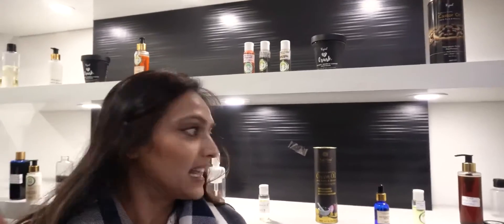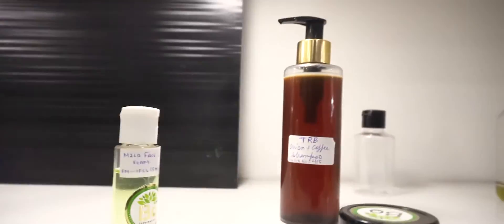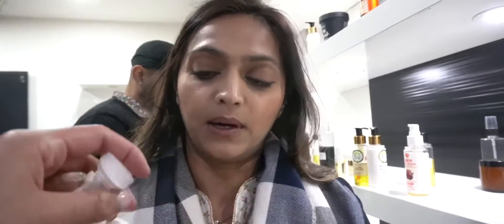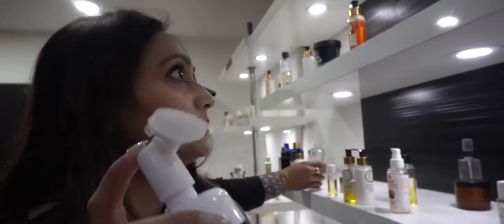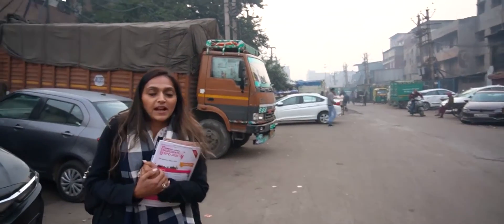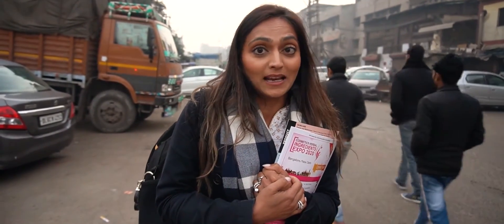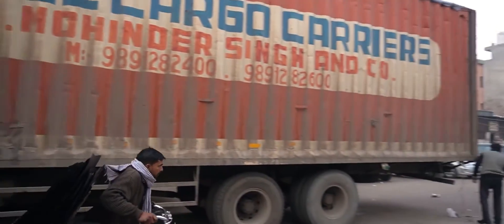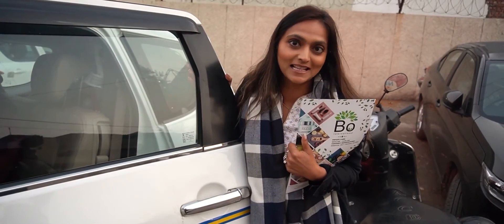Manufacturing Products in India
We check to check out a factory in New Delhi India where we are manufacturing product.
Check out the BTS of how things work!